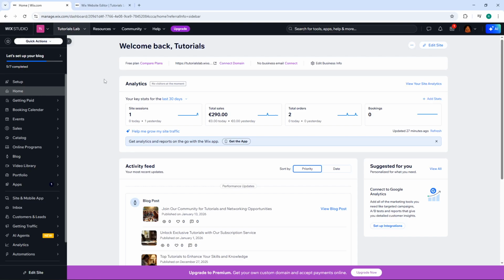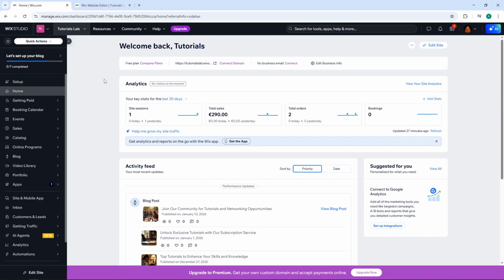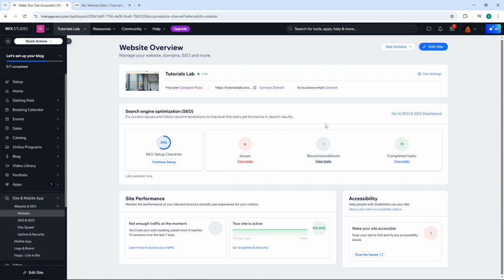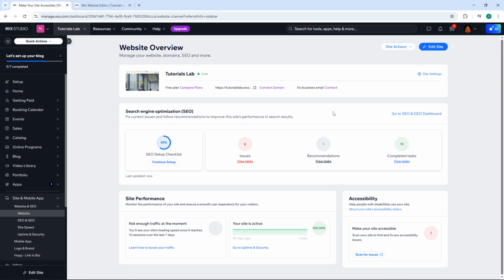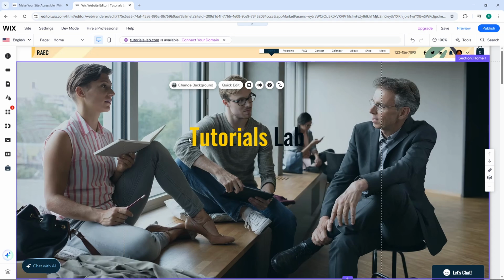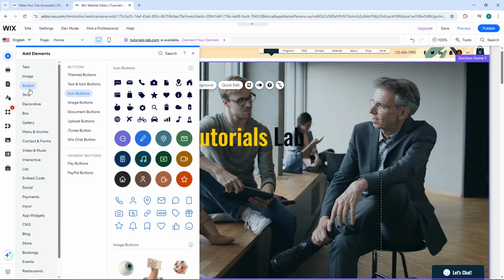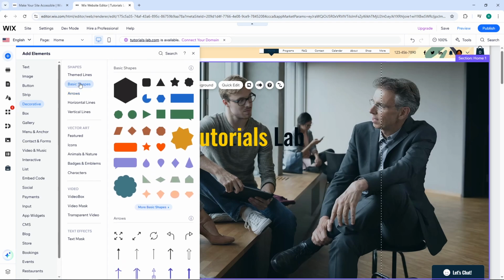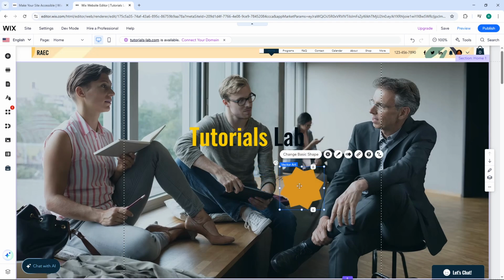How to Add a Shape in Wix Website Builder (Tutorial 2026)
Along the way, you'll learn how to add a shape in Wix website, create custom shapes on Wix website builder, insert geometric shapes into Wix site, place design elements within Wix builder, Wix website builder add shapes tutorial, guide for adding shapes on Wix, step by step add shapes Wix editor, where to find shape options in Wix, customize vector shapes on Wix website, how to use shape tool in Wix builder, adding graphic design elements Wix, Wix shapes for website visual design